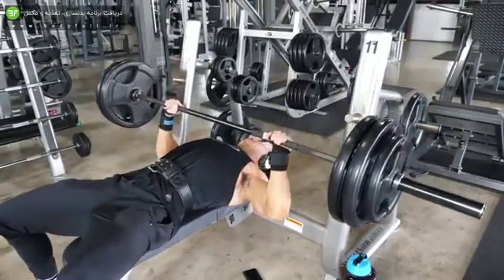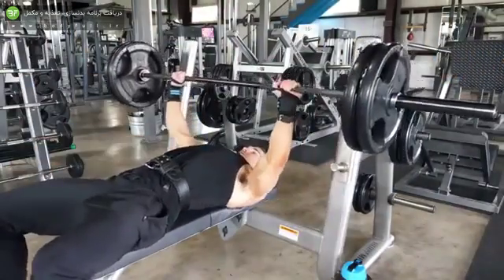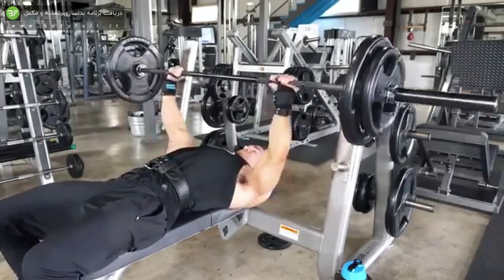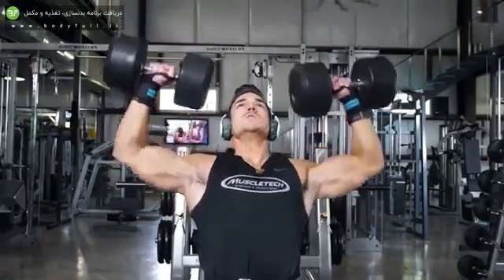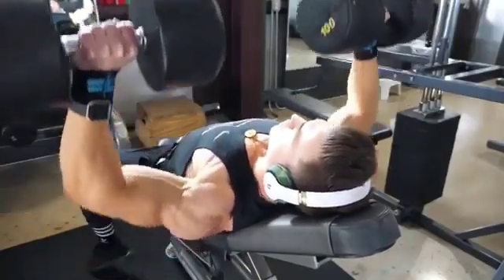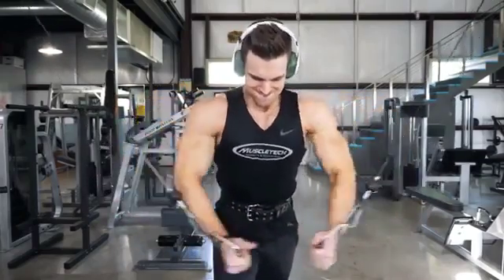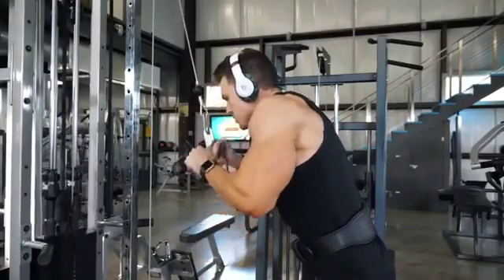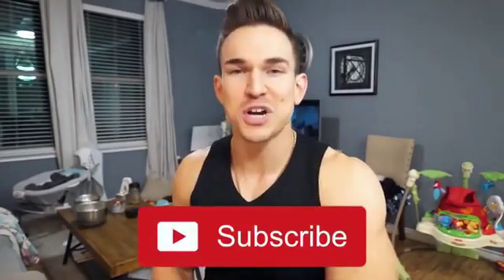اموزش بدنسازی2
* مشاوره و آموزش مدیران، مربیان و ورزشکاران بدنسازی و فیتنس
* مشاوره، تجهیز و طراحی باشگاه های بدنسازی از صفر تا صد با دستگاه های بدنسازی (ایرانی و خارجی، آکبند و دست دوم)
* ارائه انواع برنامه های بدنسازی و فیتنس (تمرین، تغذیه و مکمل) ویژه آقایان و بانوان -
- بهترین کانال تلگرام بدنسازی bodyfull_ir@ - بهترین پیج اینستاگرام بدنسازی bodyfull.ir@